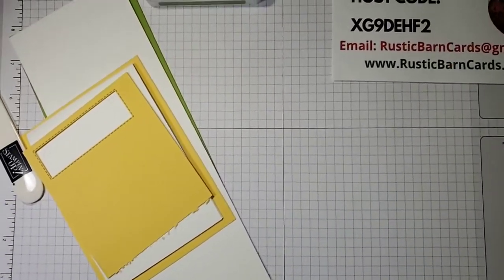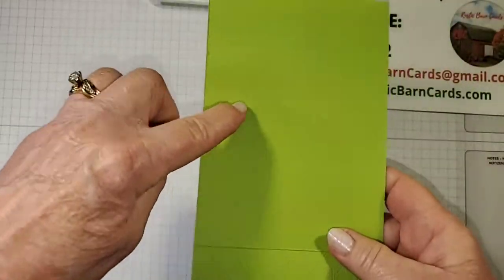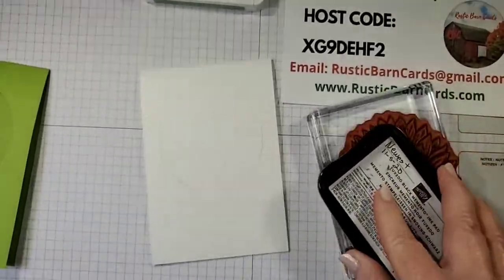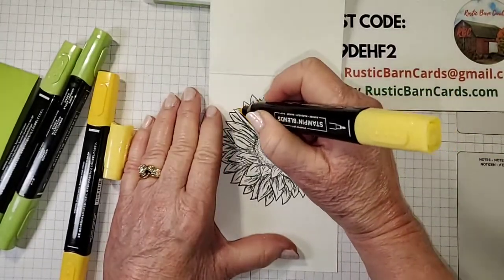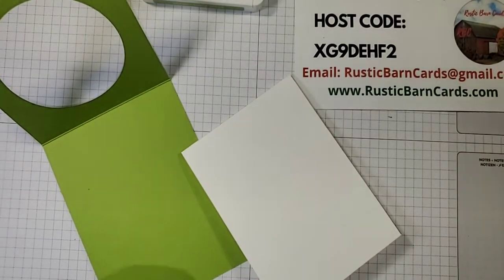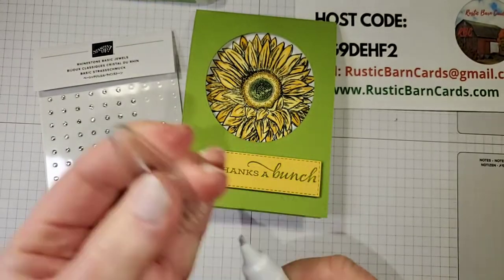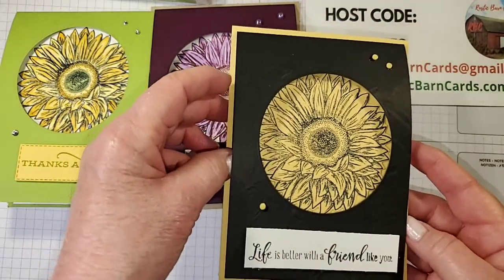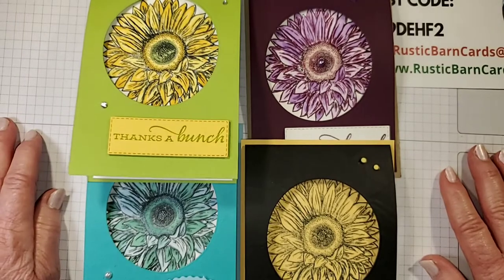FACEBOOK LIVE REPLAY 3.23.21 Window Card!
Dimensions here as I stated in my Facebook live:
• Card Base  4 x 10-1/2 and scored at 5-1/4 (Granny Apple Green)
Circle die or 3 inch punch
• Basic White 3-3/4 x 10-1/4 (goes inside card base)
4-1/4 x 5-1/2 cardstock (Daffodil Delight)
Scrap of Daffodil Delight

If you would like to order any of the products shown in this video you can click on them below to go to my Stampin'Up! shop or call me at if you would like to place your order.